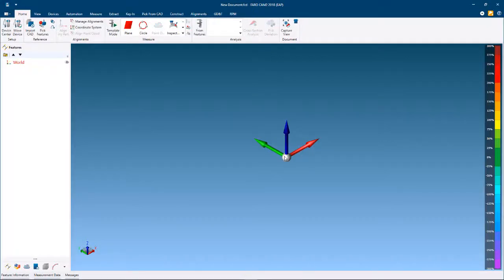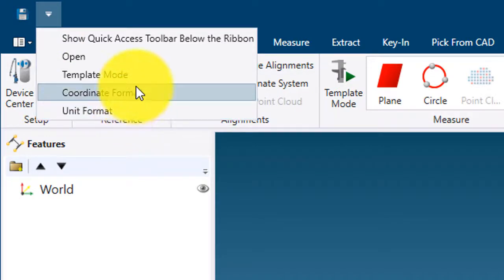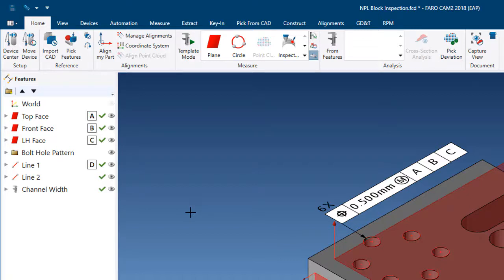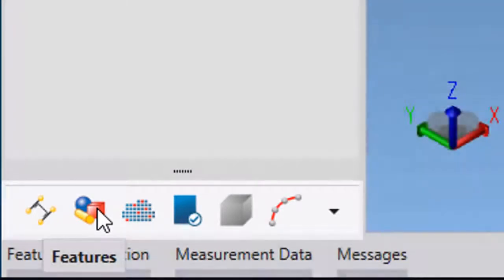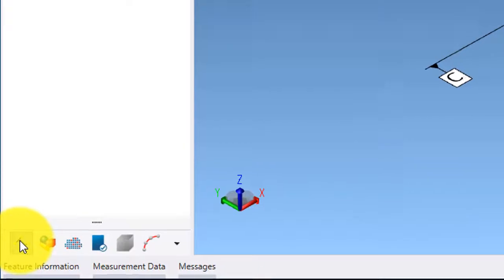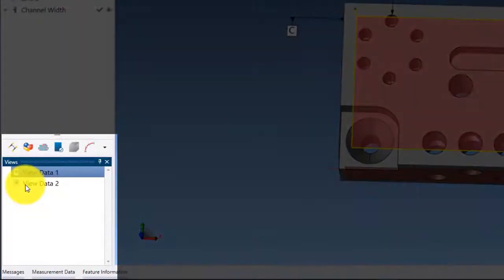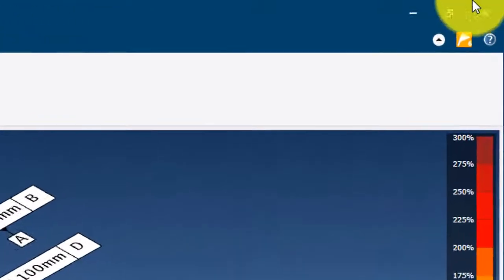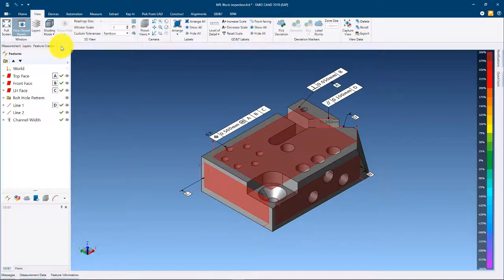CAM2 2018 User Interface Overview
In this 5-minute video, get an introduction to the new and improved user interface of CAM2® 2018 In depth descriptions are given for the major areas of the user interface including the 3D Viewer, Command Ribbon, Features Panel, Work Spaces, and Information tab.